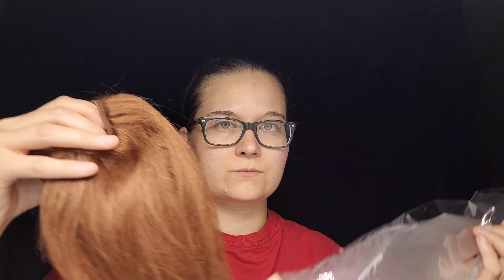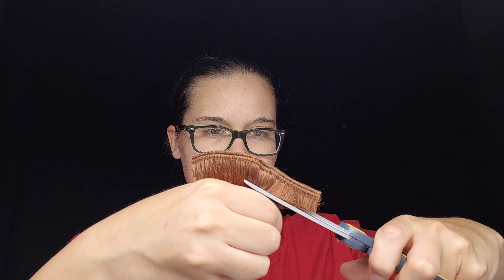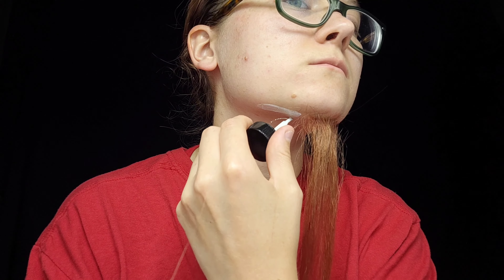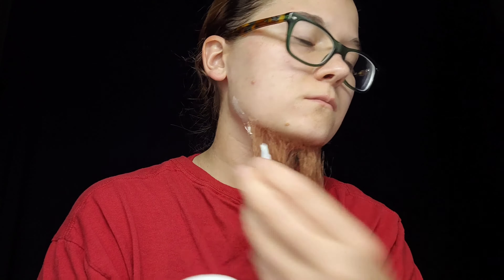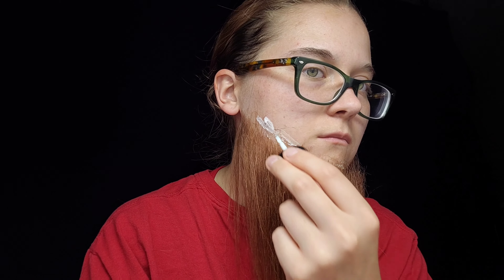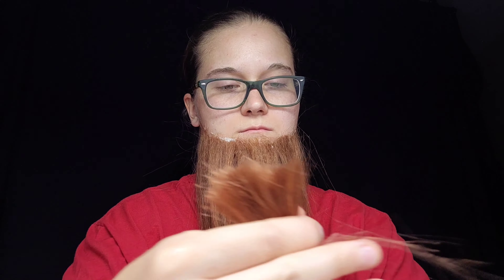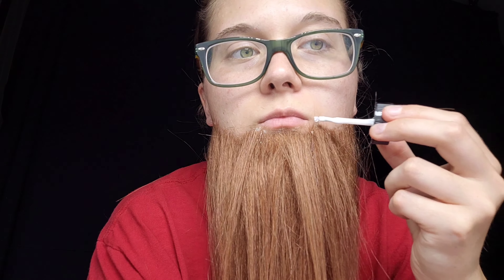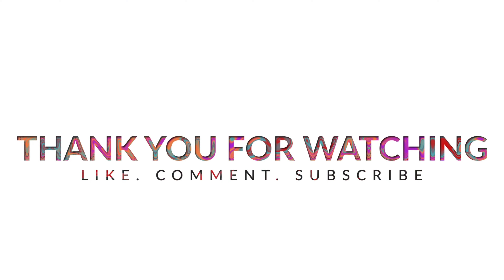How to Make a Fake Beard | Tutorial on How to Apply a Fake Beard.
Have your "friends" ever told you to grow a beard? Well my "bros" told me to do so. It's not physically possible for me to do so, SOOOO here is a tutorial.
I suggest using human hair if you can find extensions that are reasonably priced. It will look way more real if you do. However synthetic hair works as well. You can purchase hair extension at most beauty stores. You can also look online to find sfx hair, usually it will have a bit of a wave to it rather than being straight.